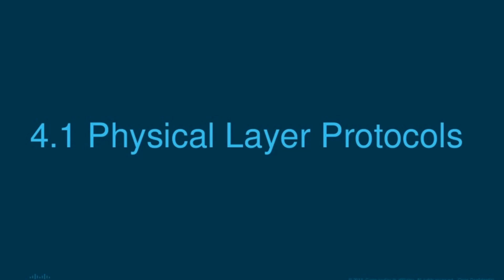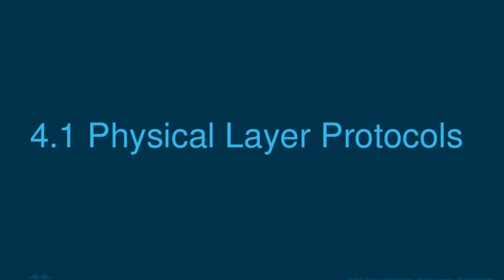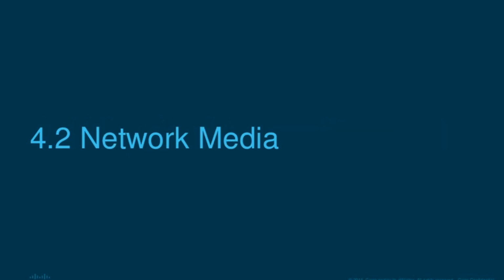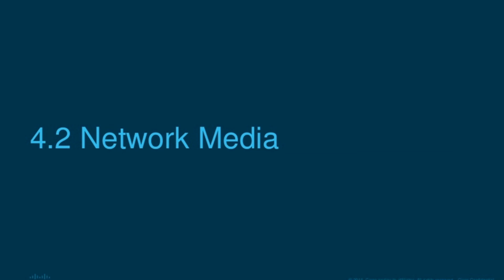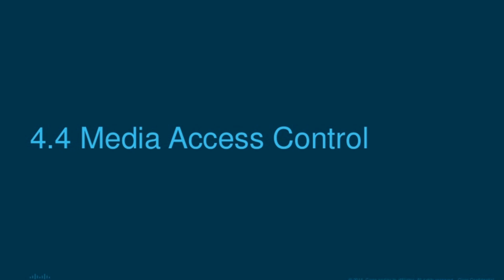Chapter 4 Tutorial